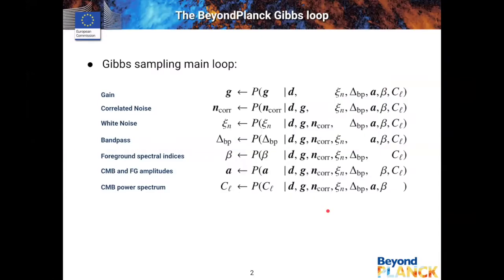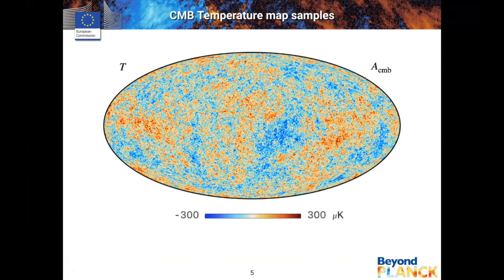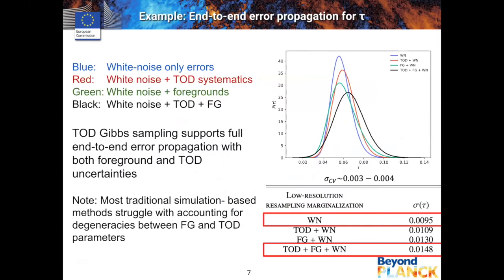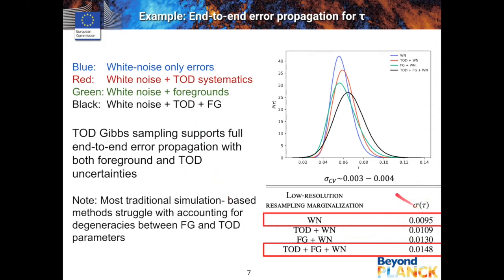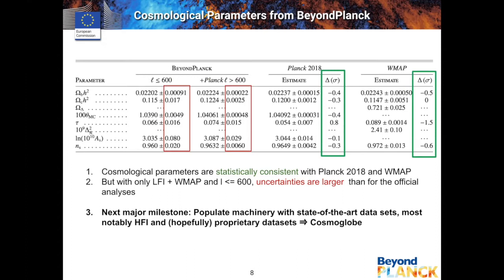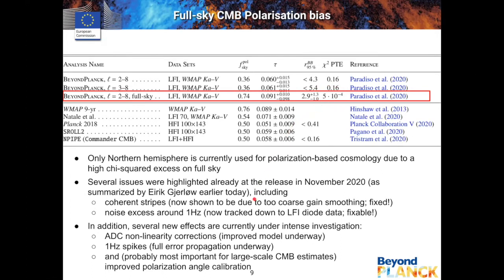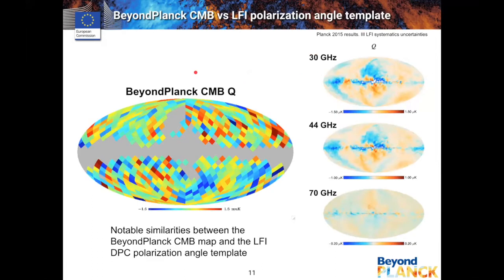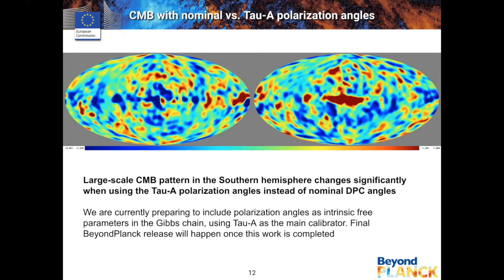BeyondPlanck: Update on Constraints from BeyondPlanck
Simone Paradiso

BeyondPlanck talk at Cosmoglobe Kickoff Workshop